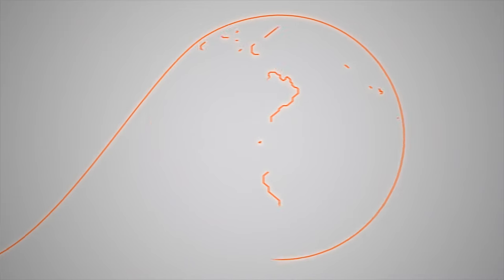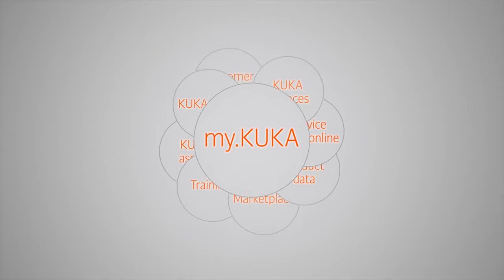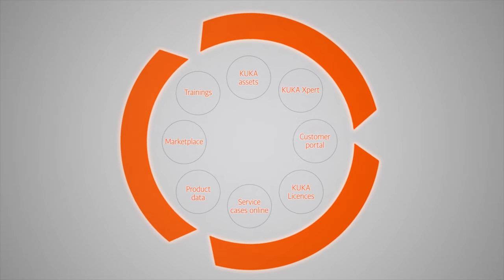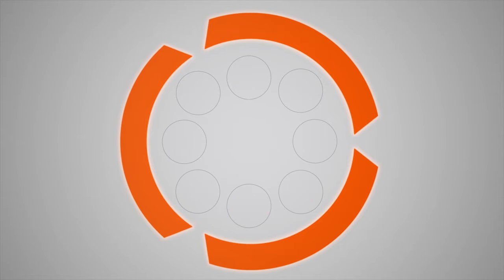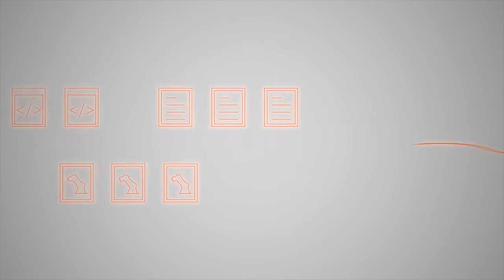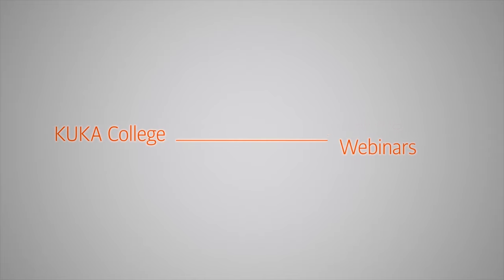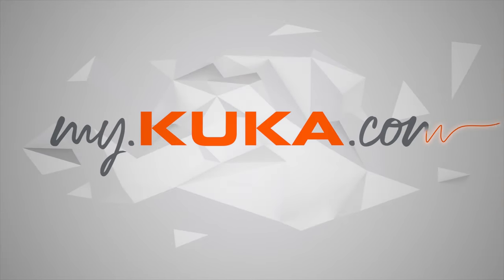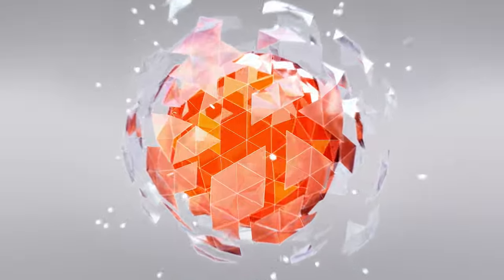Getting started with my.KUKA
Buy robots and spare parts, view technical data, manage licenses and more: my.KUKA combines numerous e-services in a user-friendly interface. This gives you access to information and individual support for your robot applications at any time and from anywhere.